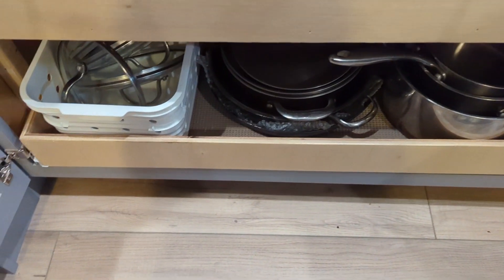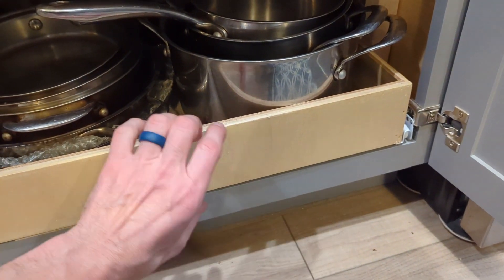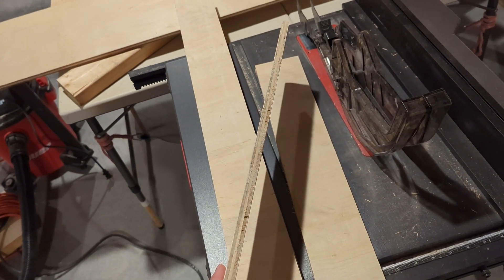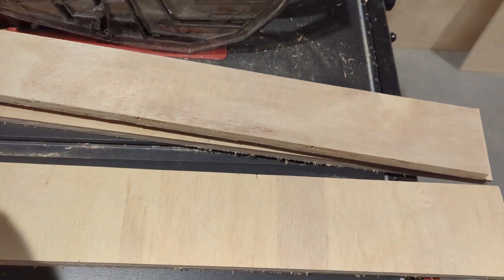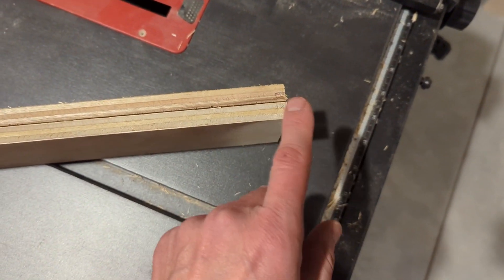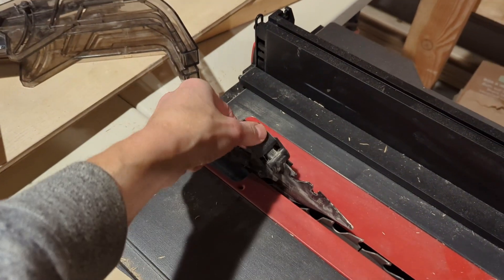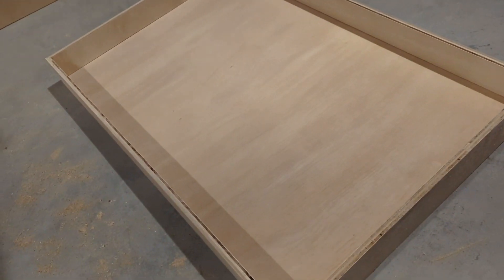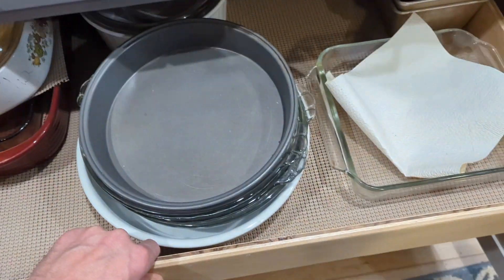Adding soft close drawers to a cabinet. Part 2 of 2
Building the drawers from 5/8" plywood and a table saw.  FYI, I recommend using this method for the Rabbet cuts if you don't have a dado saw